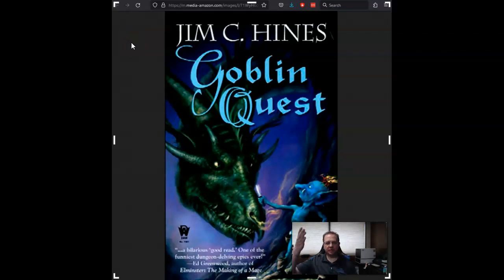Goblin Quest - Sympathy for the Goblin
A brief review of Goblin Quest by Jim C. Hines.